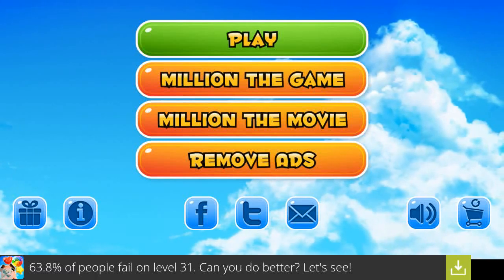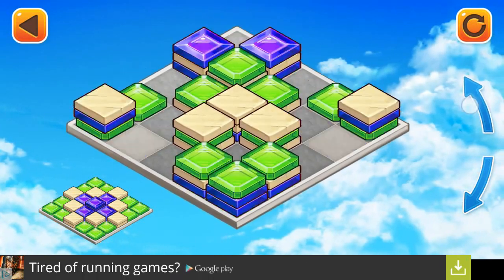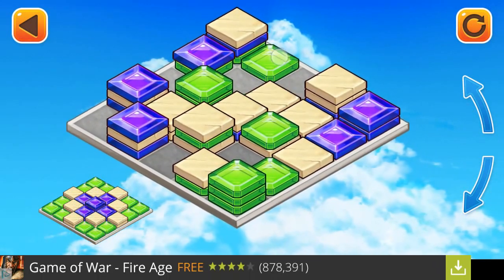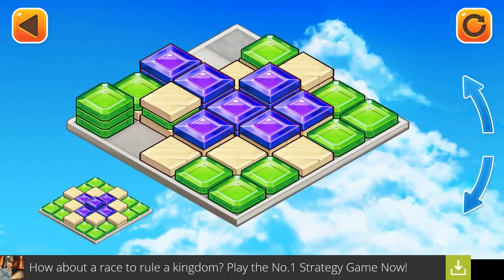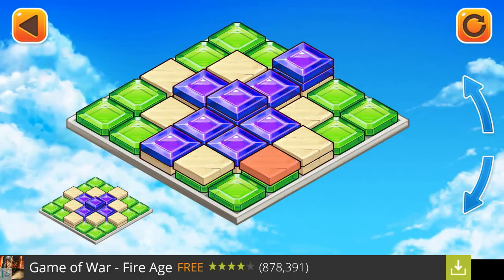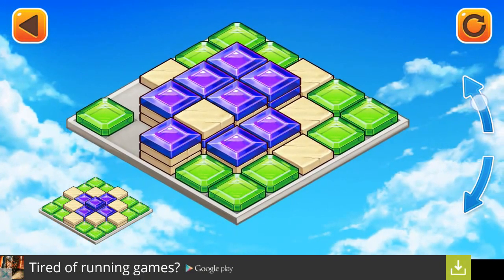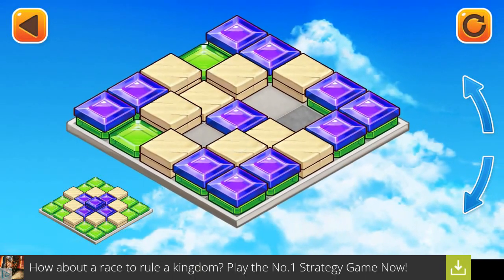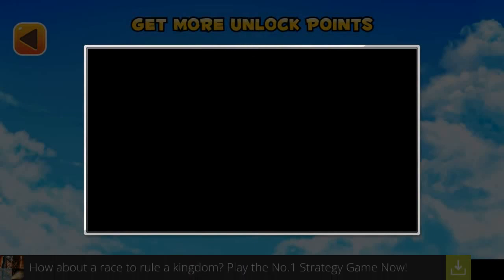Million the Game - Android / iOS Gameplay Review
Million the Game and Million the Movie gameplay and information.

From all the fun of building matching bricks comes Million, a 4 stages game, each stage has levels to complete.
Stages will be release as an update to the game, each will add new levels to complete.

First stage:
30 levels you have less than 45 days to complete as many of it.

Second stage:
30 levels you have less than 30 days to complete as many of it.

Third stage:
30 levels to complete it will be qualify to final stage.

Fourth stage ( Final stage):
3 levels to complete and enjoy.

You need the scores from each level!
You can buy points to unlock levels, but you have to complete it.
Practice is the best choice you have.